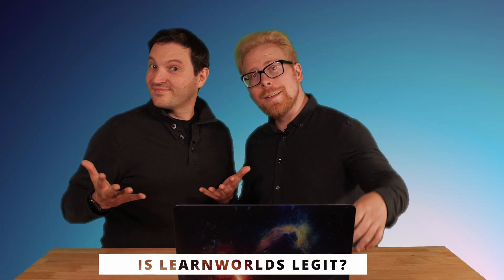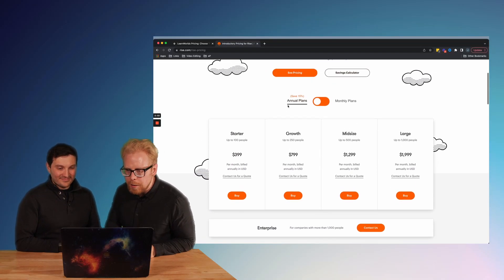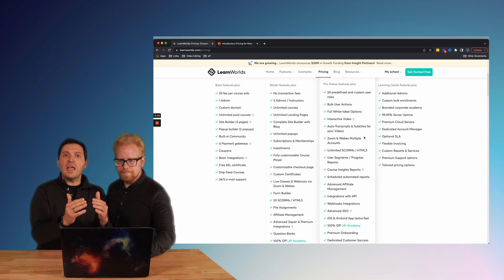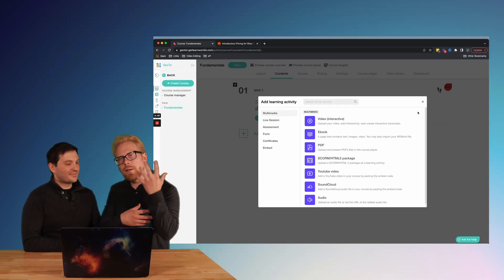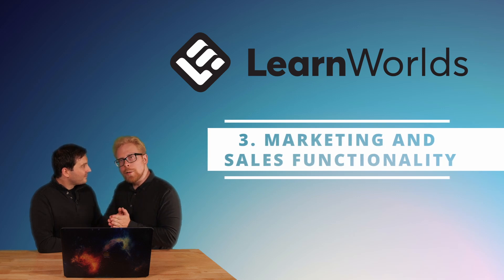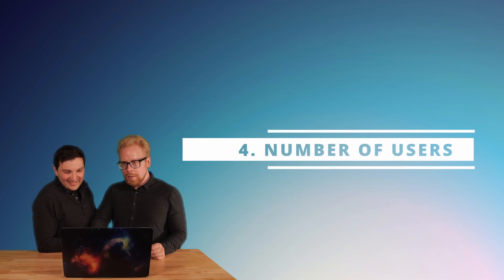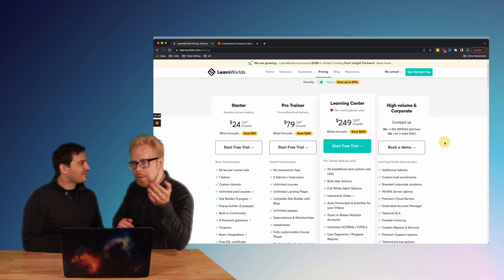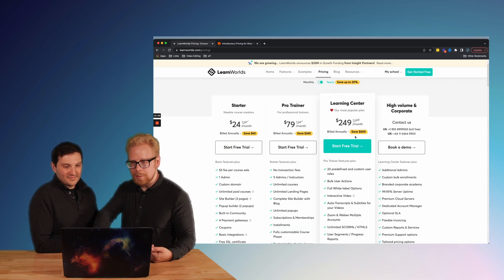LearnWorlds Review: Is LearnWorlds Legit?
Is LearnWorlds legit? This is the most comprehensive LearnWorlds review from eLearning experts. In this video, we will talk about LearnWorlds, its pricing, features, benefits, pros, and cons. Don't waste your time testing 100s of LMSs and looking for LearnWorlds demo because we've done it for you! So, let's dive in!

In this video, you will learn:
0:43 Is LearnWorlds priced competitively?
2:35 Does it allow SCORM integration?
3:00 Content you can create with LearnWorlds
4:20 What does marketing with LearnWorlds look like?
5:00 Cons of LearnWorlds
6:00 How many users can you have with LearnWorlds?
8:25 Customer support
9:45 New video recommendation